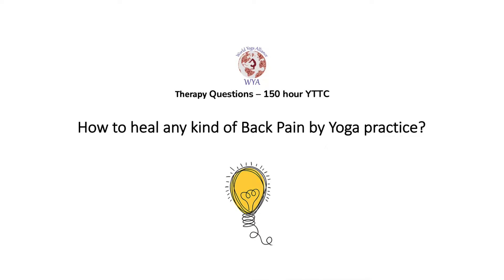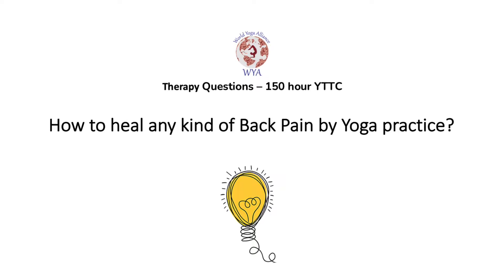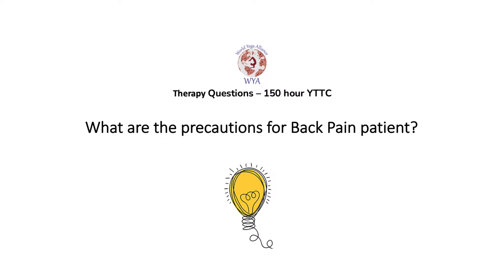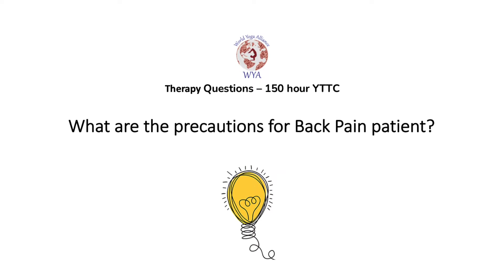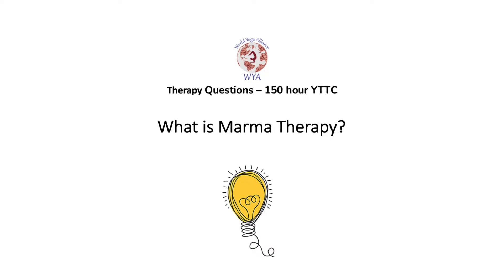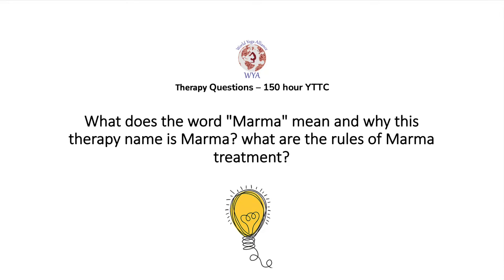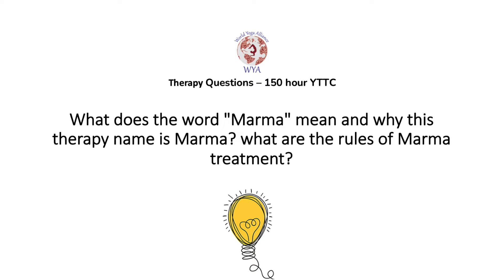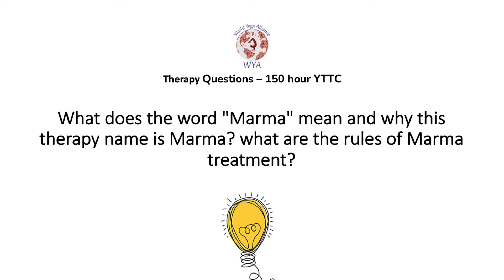Therapy Assignments Questions